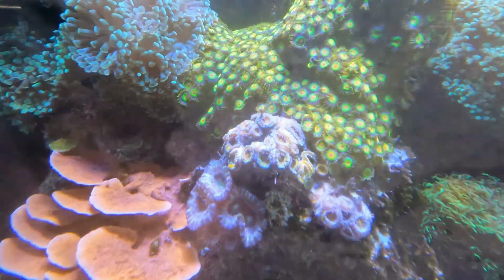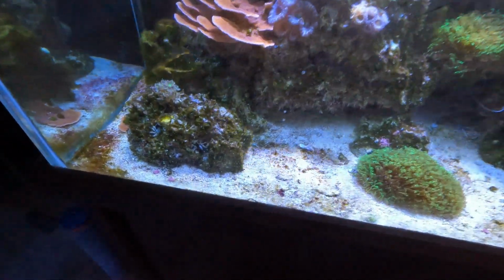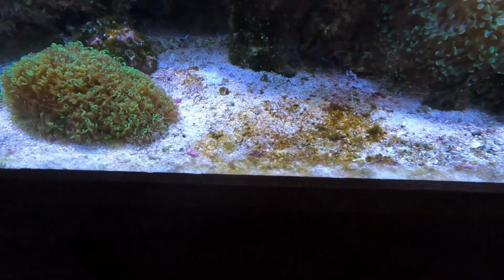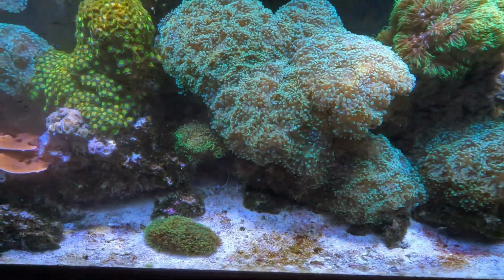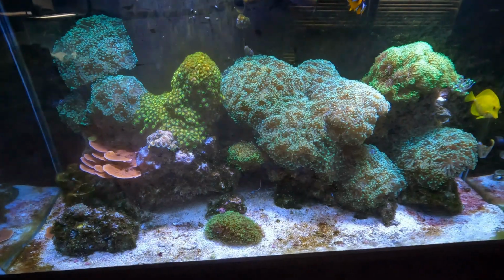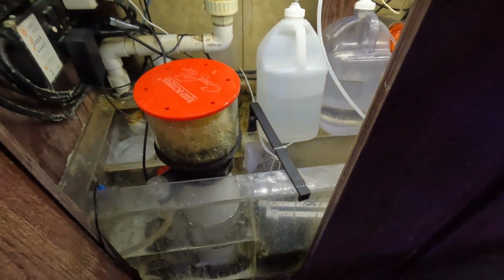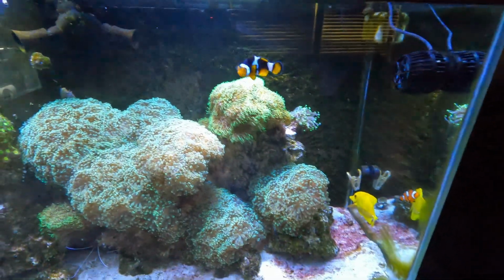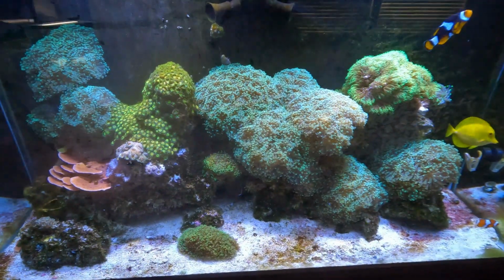90 Gallon Mixed Reef | 06 03 23 Update | New Stuff In The Tank!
Oh what fun it is to watch a 90 growing strong! This week the wife an I went to the "Local" fish store up in OKC since the one in Norman seeks to crash your tank so you can spend more money with them. Shady AF!

New livestock which I explain in the video